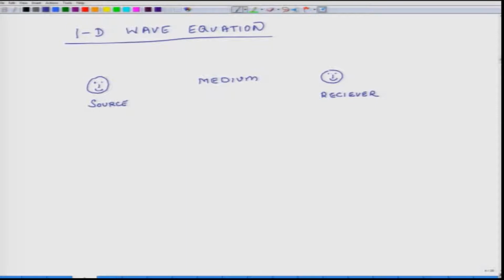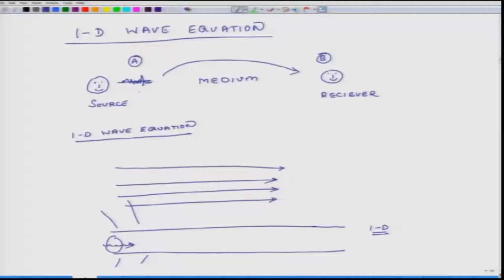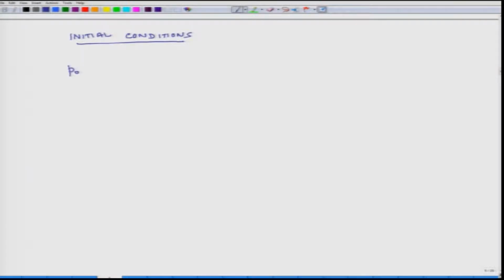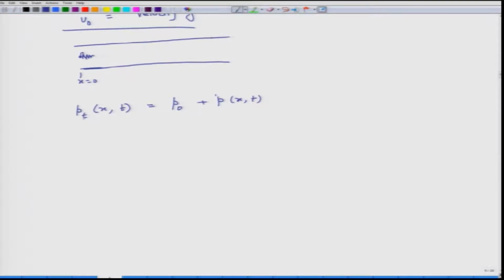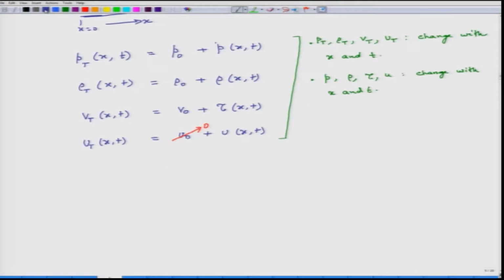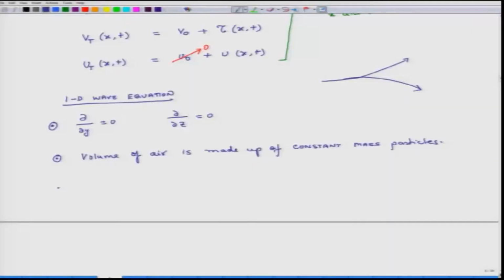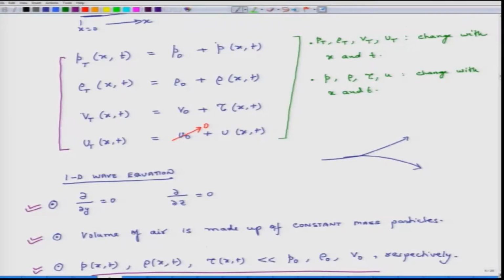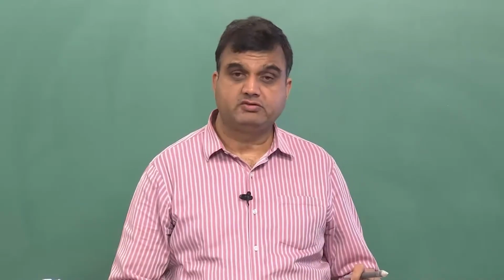Introduction to One Dimensional Wave Equation